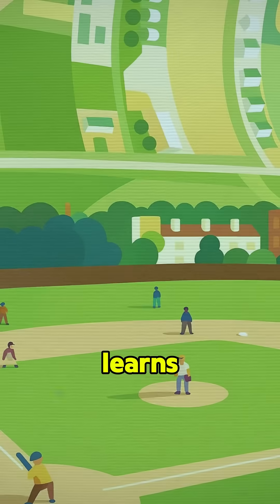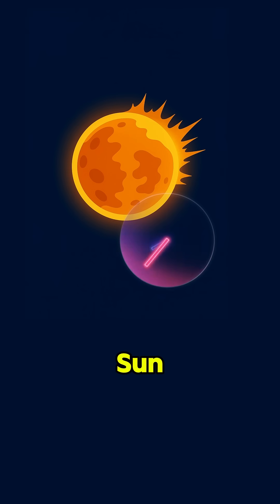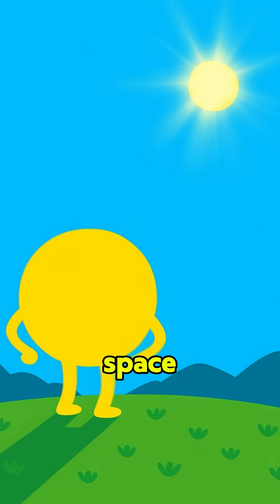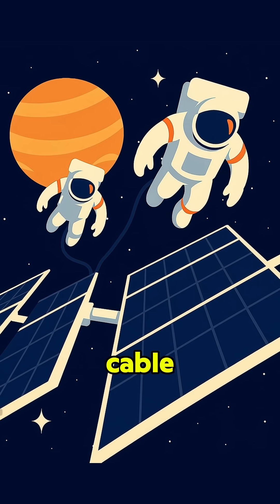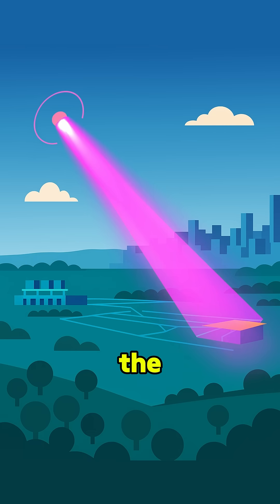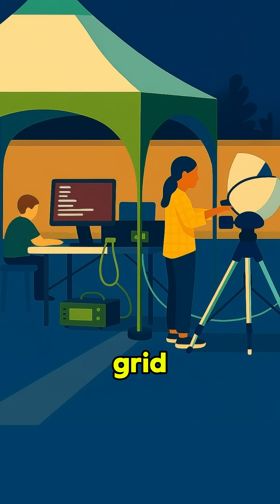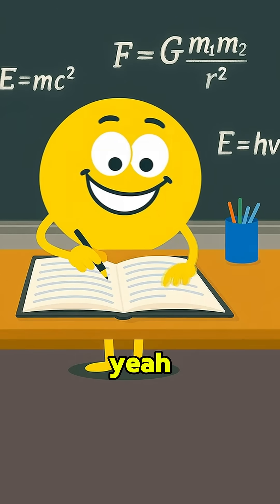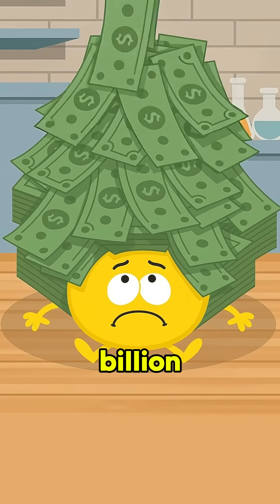From Interstellar to Reality: Space Solar Power, Earth’s Wireless Charger?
If humans were to live in space like on Cooper Station from the movie Interstellar,
where would our energy come from?
The most promising answer might be the Sun — and research on space-based solar power has already begun.
Watch the video now and explore this groundbreaking technology shaping our future!

Watt up Science – the channel that answers your curiosity with science animation.